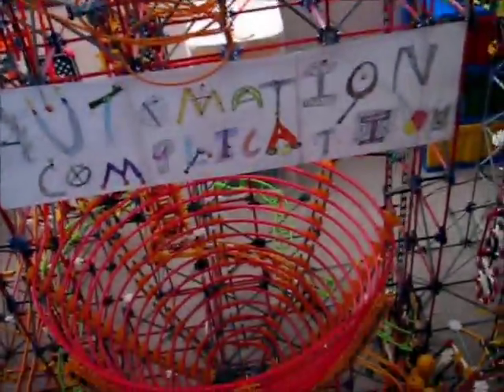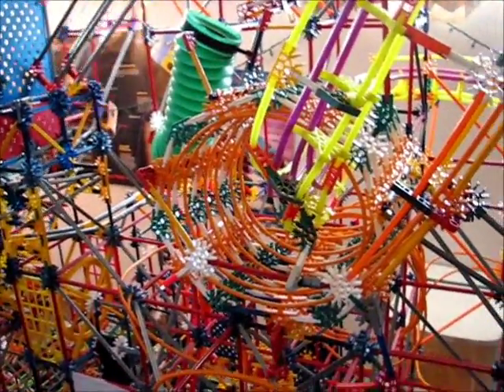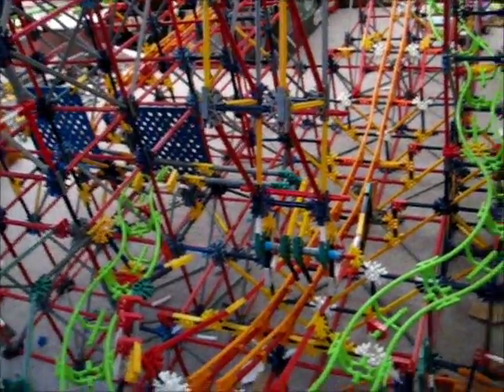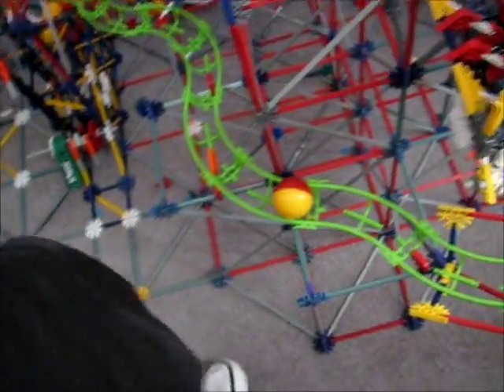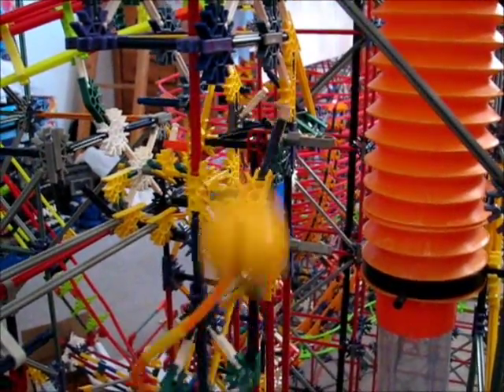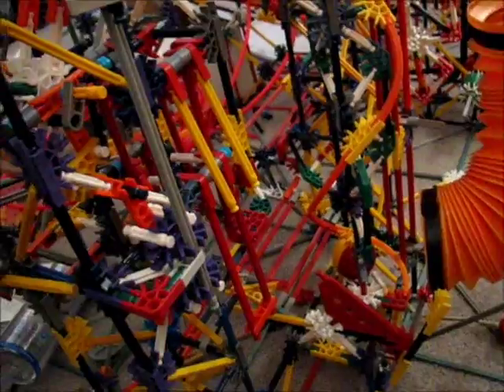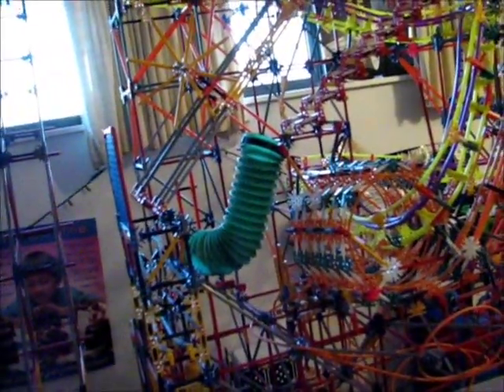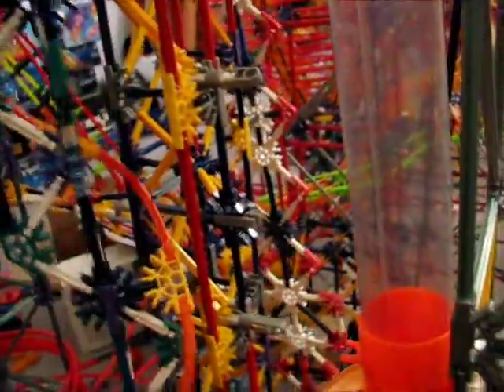Automation Complication - A K'nex Ball Machine!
This is my first ball machine that I've posted on YouTube. But I have made other machines before but never posted them.

This machine, Automation Complication is my second biggest ball machine I've ever made. (I'll post the biggest one soon) It has a chain lift and arm lift and at least 15 ball paths and 50 elements... I think. The problem is that I never got the machine working perfectly. Balls were always falling off like a hailstorm. But it was fun anyway.

Music Composed By Colorado Contraptions/Lucas Bruno:

World Of Goo: 3rd Dimension Theme/Earth Of Goo: The Gooey Part 2 Theme

Lucas and Zach's Theme Song. (A show that me and my friend Zach will post eventually about proving the impossible possible! For example: Building a miniature golf course in our backyard for under $500.)

Secret Agent Seth's Theme (Going to be part of the future show, but won't be a real part)